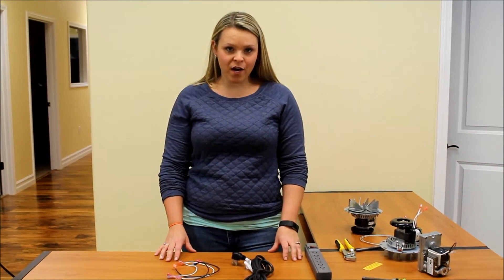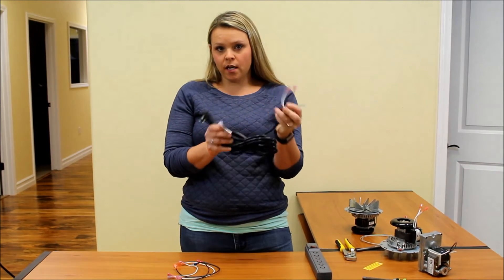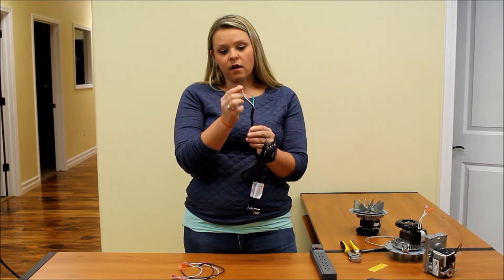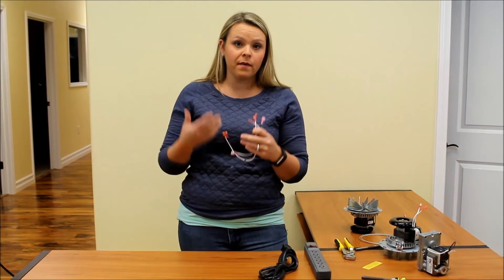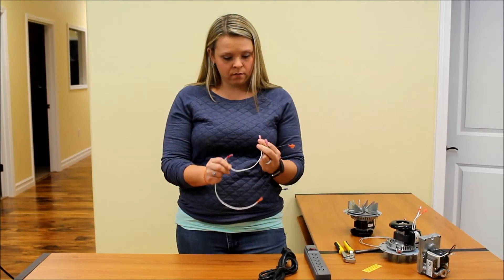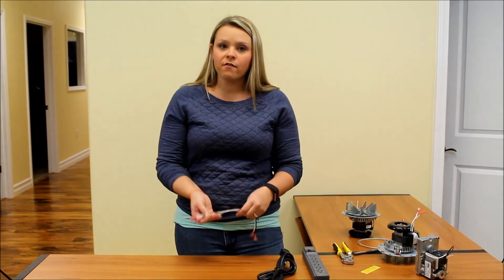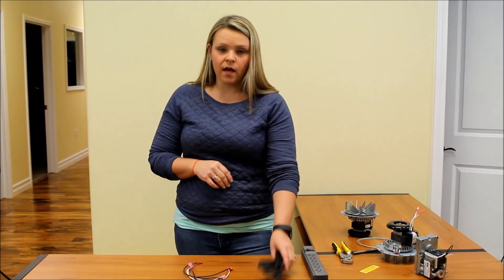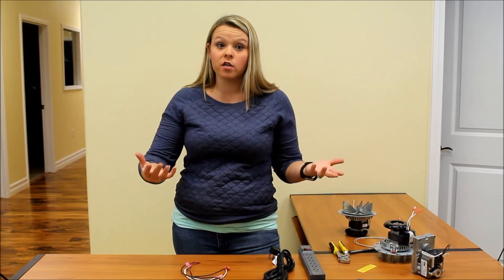How To Make A Bench Test Adapter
Are you wondering how to make your own adapter to bench test your parts at home? Watch this quick video!